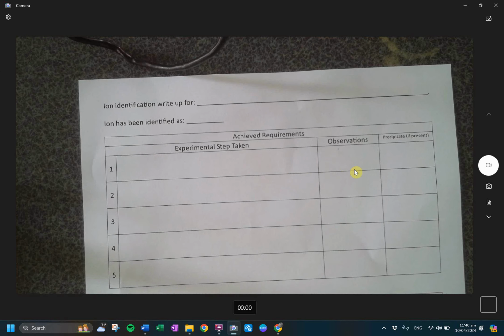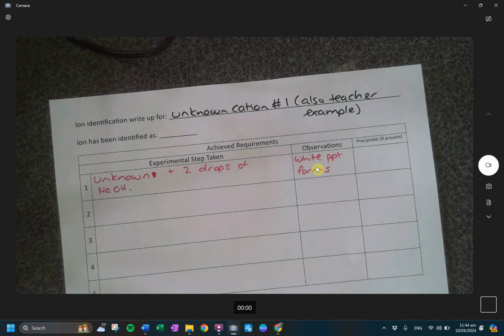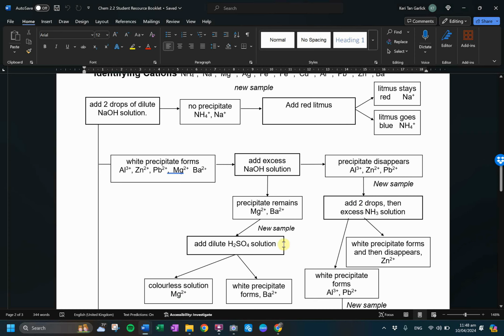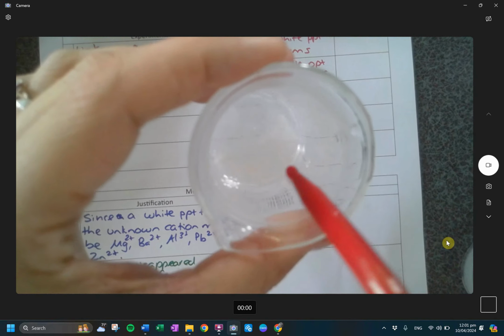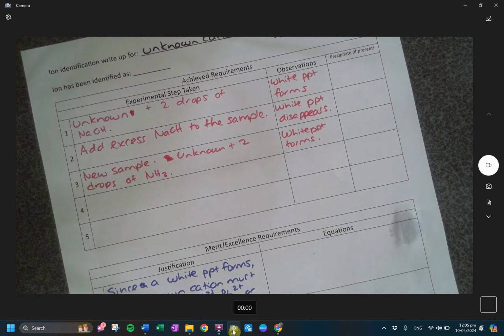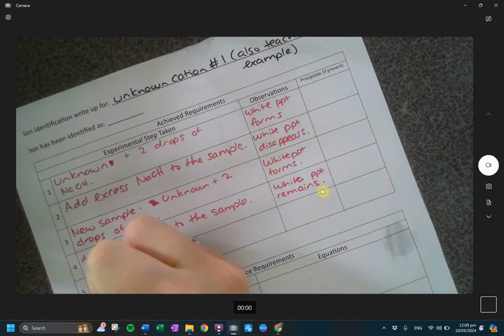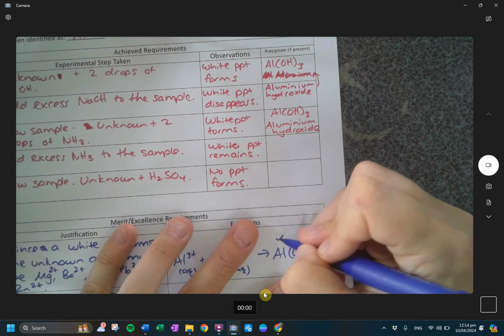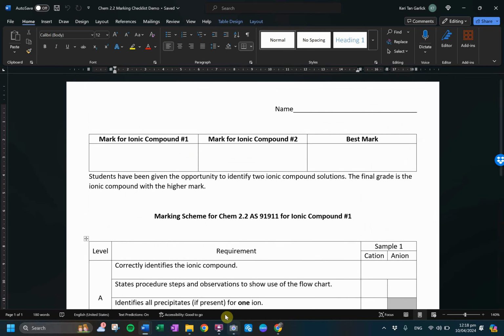6. Unknown Cation Identification